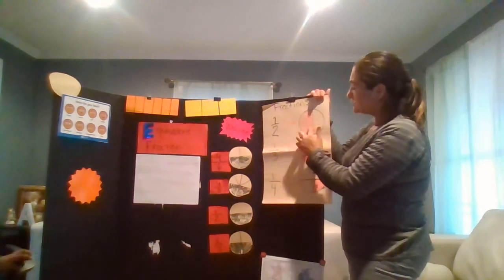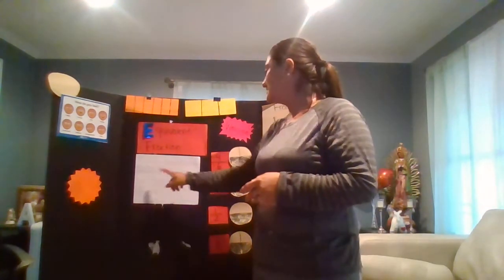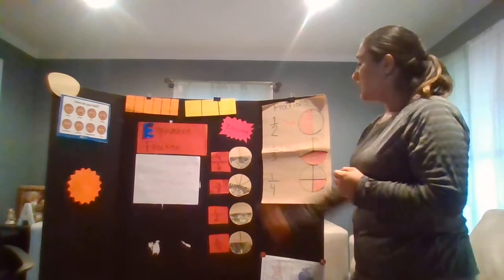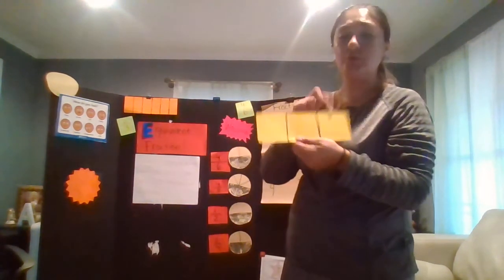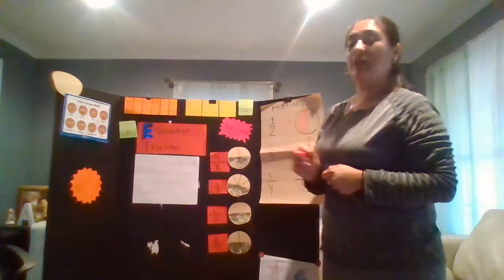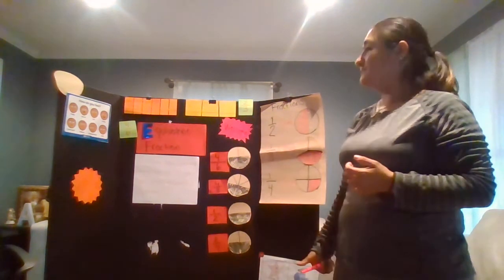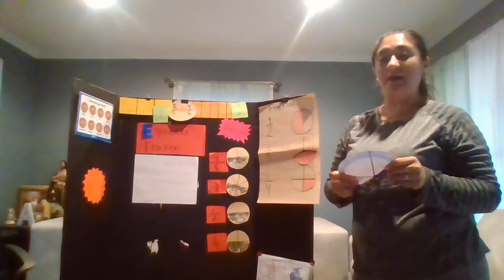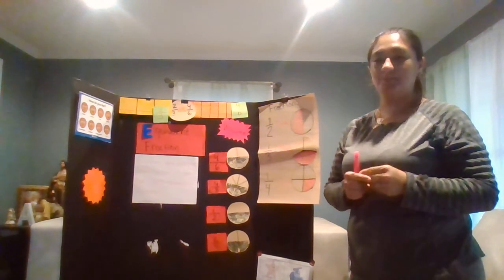Upper elementary simulation lesson